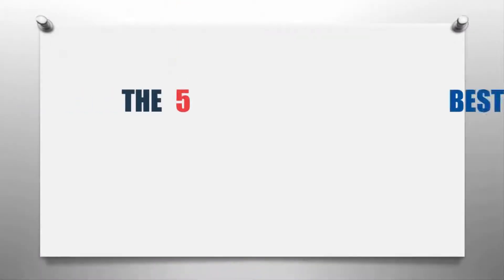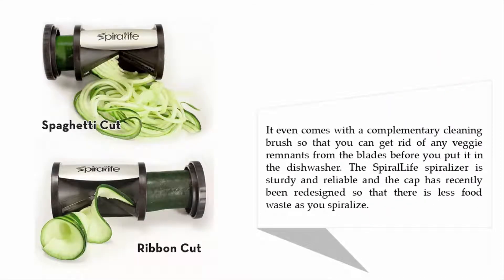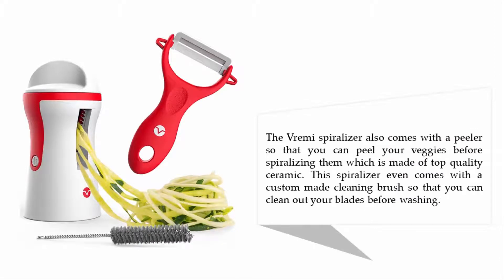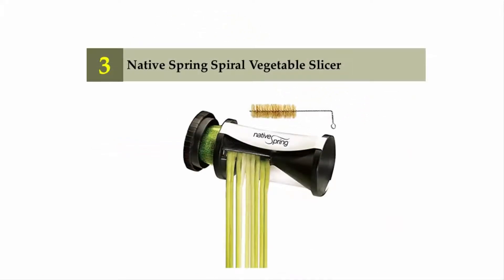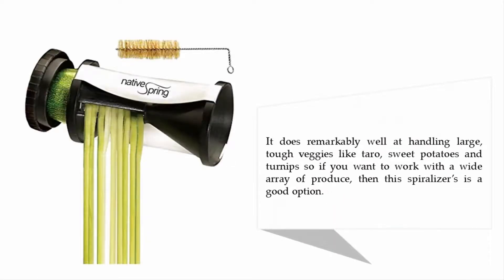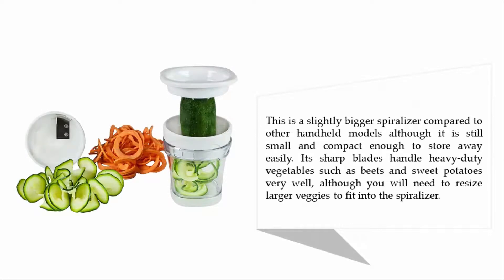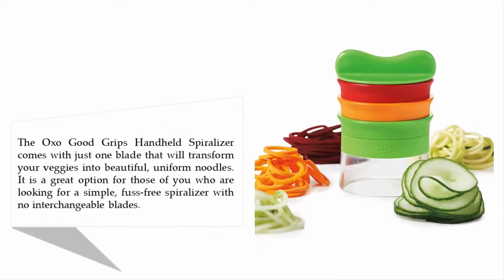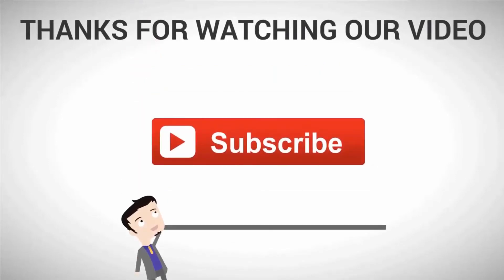Best Handheld Spiralizer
The 5 BEST HANDHELD SPIRALIZER Review.

Hello,
Looking for the detailed review of BEST HANDHELD SPIRALIZER? We have tried to show the details in this Review. You can decide which HANDHELD SPIRALIZER?  you should buy and which one is good for you, After reading this exclusive review.

Thanks !